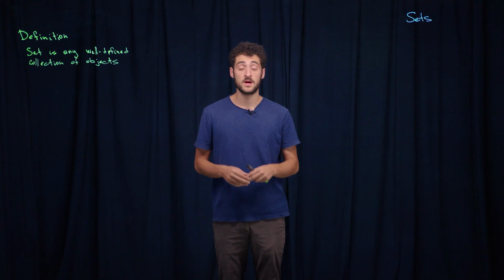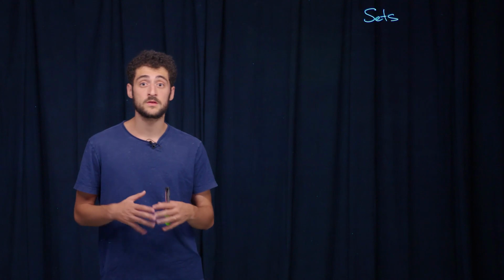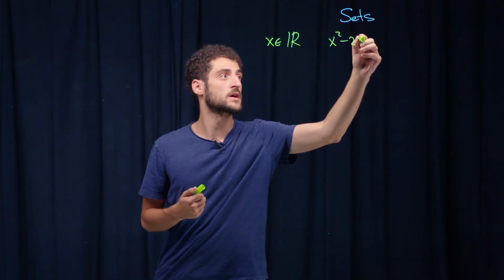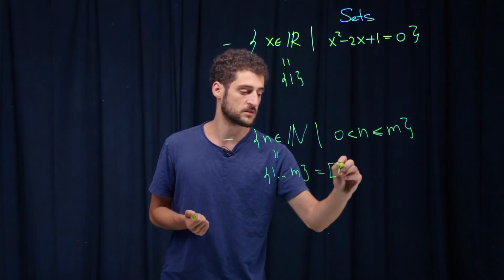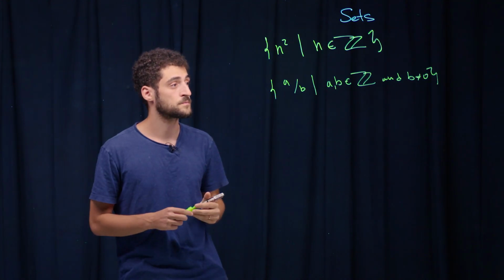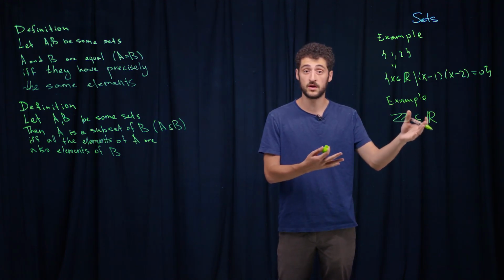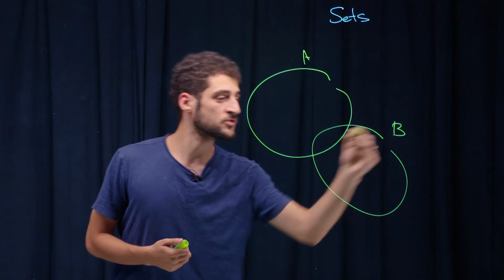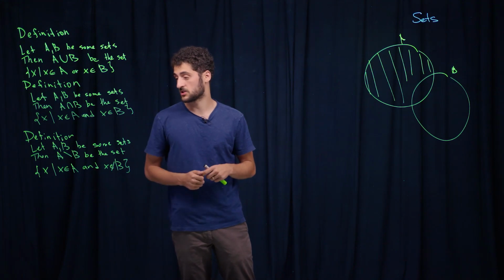Sets: Introduction to Mathematical Reasoning #6